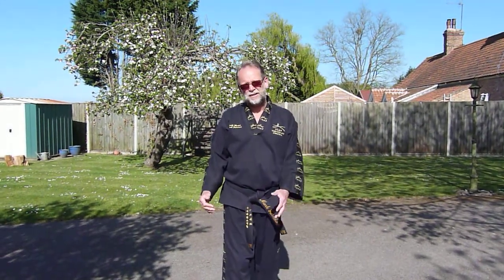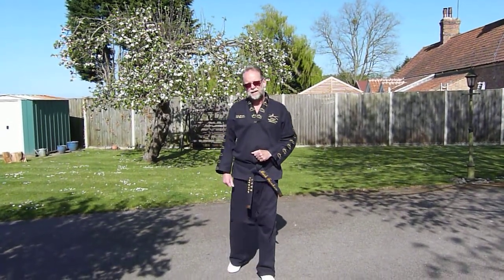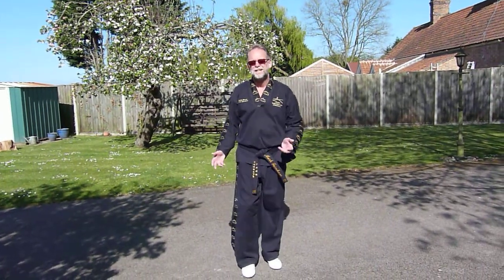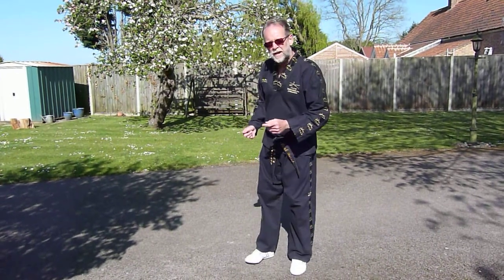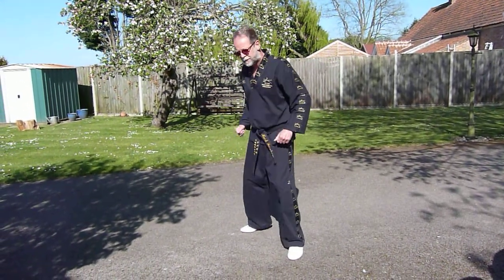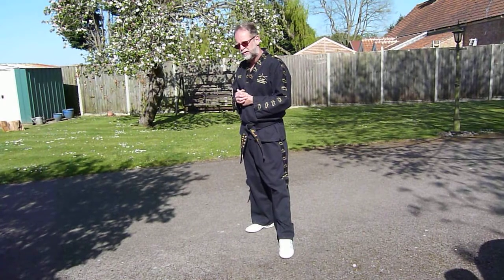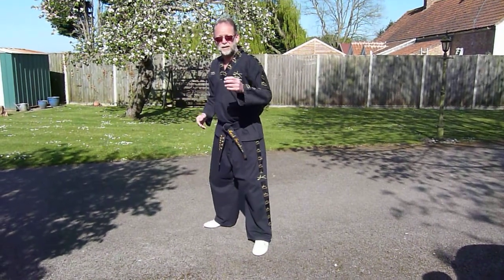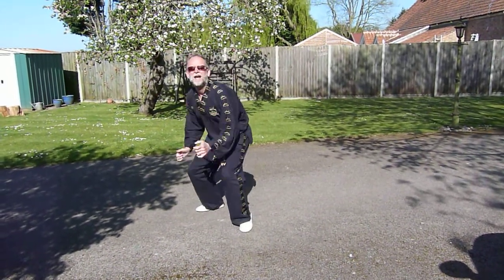Jumping Snap Kick